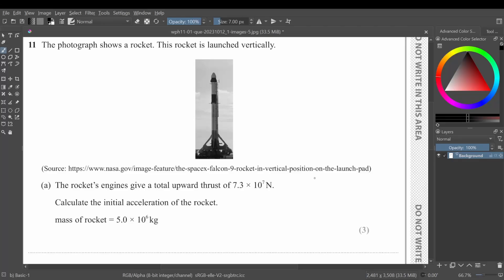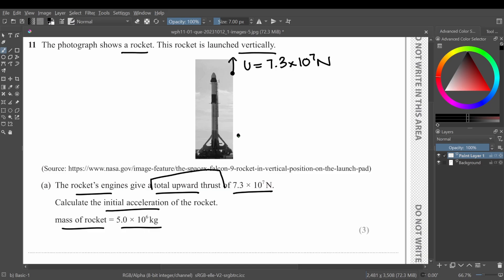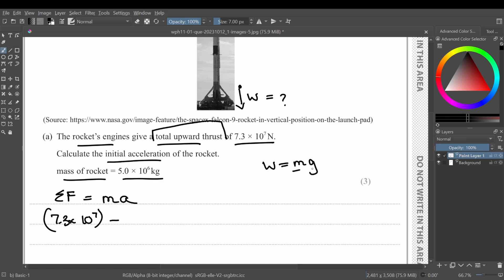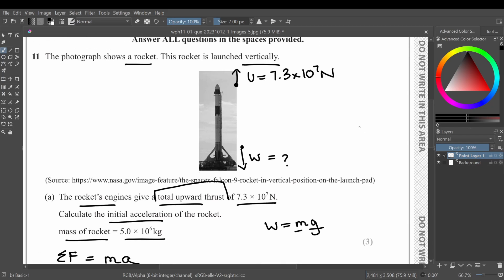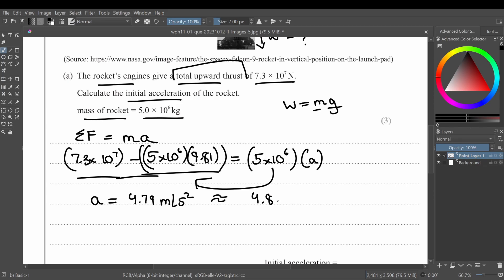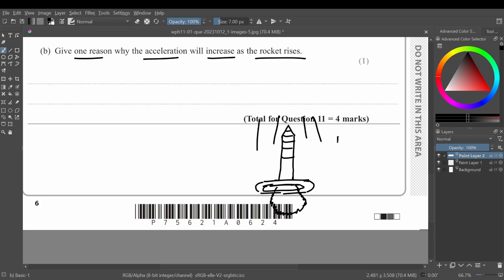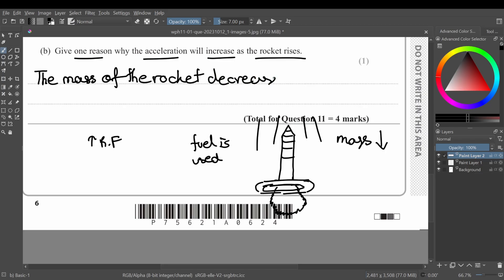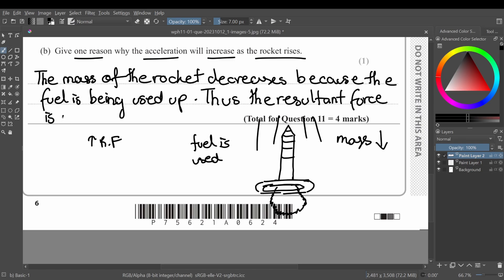WPH11/01 | October 2023 | Theory Question | Q11 Part A and B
UNIT 1 : MECHANICS AND MATERIAL

If you have any questions, leave them in the comments below, and I will reach out to you as soon as possible.

Timestamps: -
00:00 Question 12 a
02:40 Question 12 b
04:15 Outro